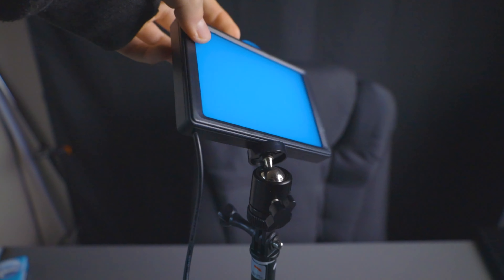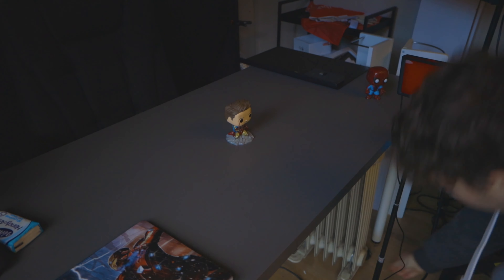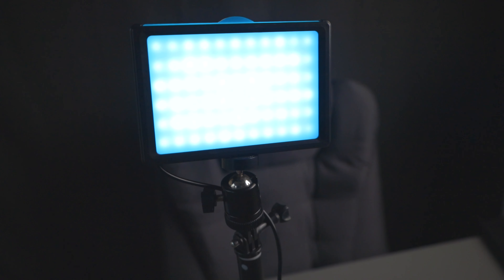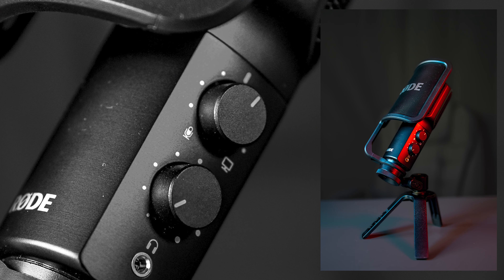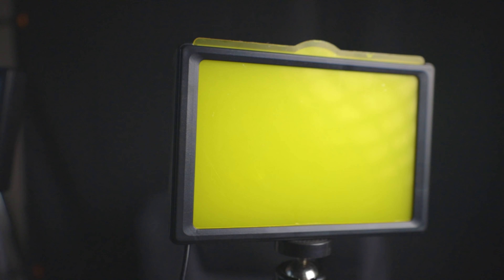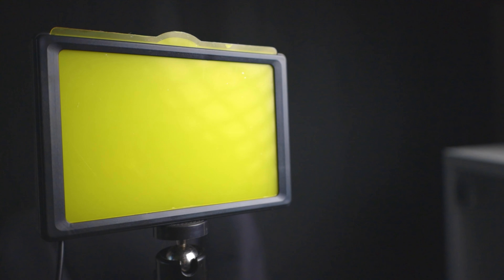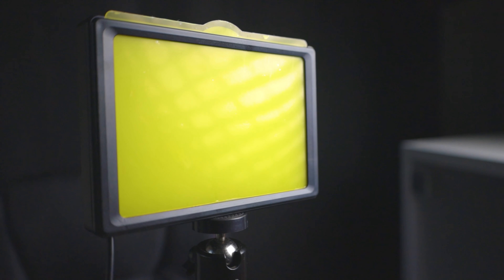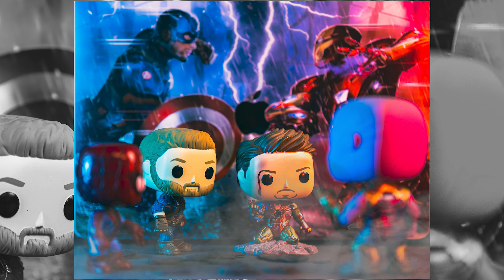Neewer Dimmable 5600k USB LED Video Light Review - Best Budget Lights For a Youtube Studio?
This is a review for the budget RGB LED lights from Neewer. Are they worth the price or should you be looking somewhere else? Are they the best budget lights available for a cheap Youtube studio setup? Watch till the end to find out!

Neewer RGB lights I use

My vlog mic
The Studio light I use
The BEST RGB light for everything